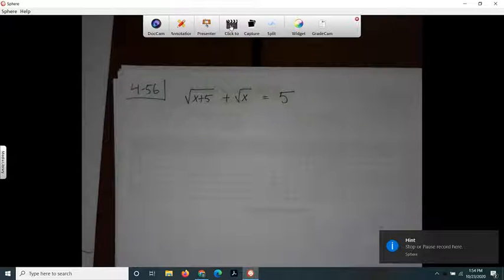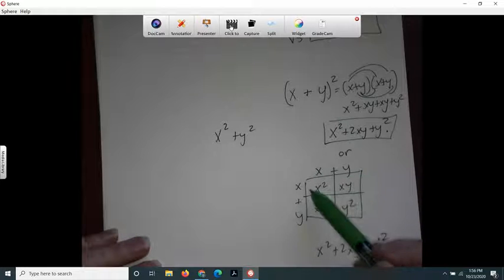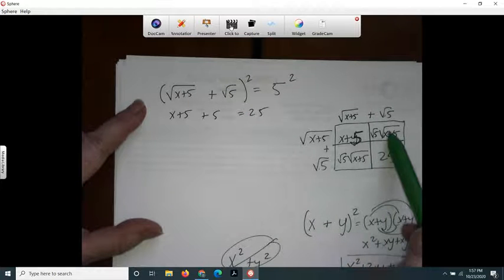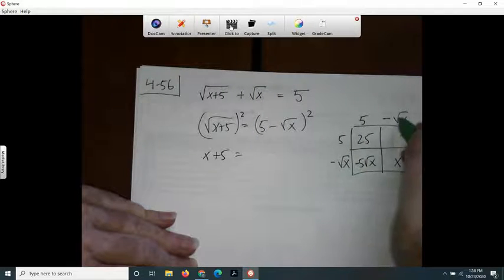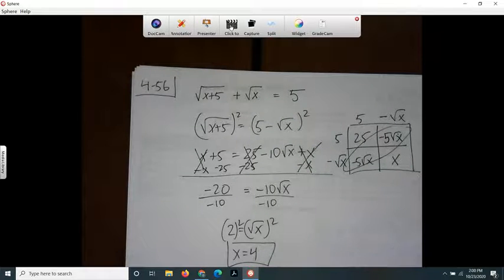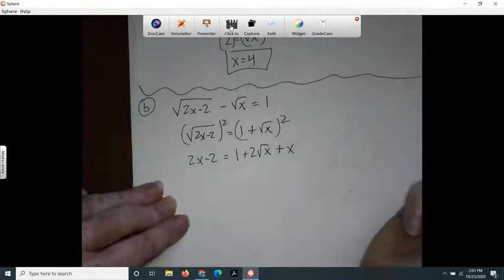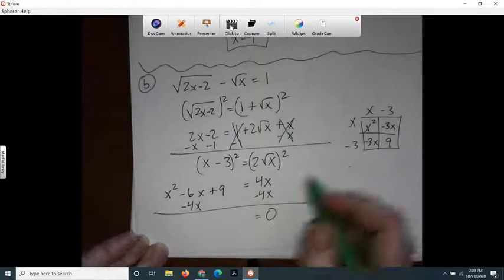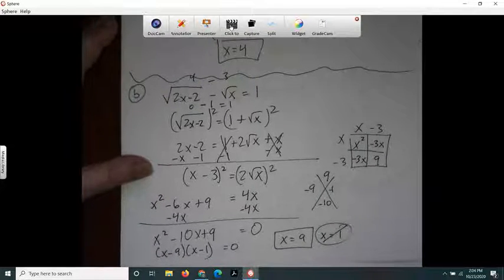Int 3 4-56